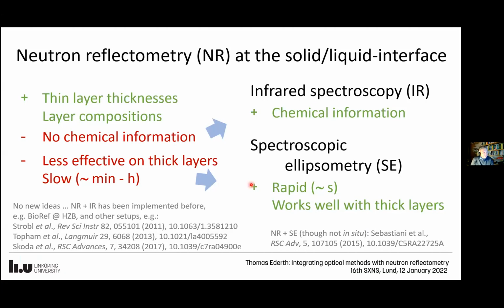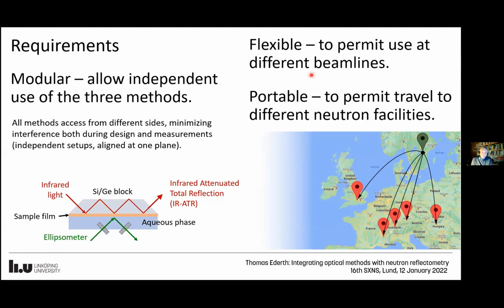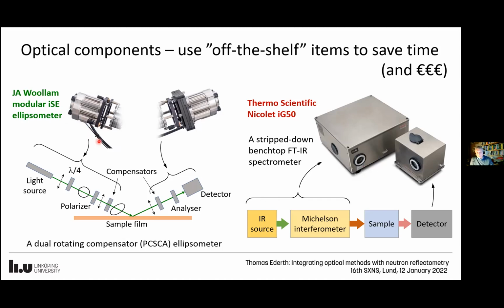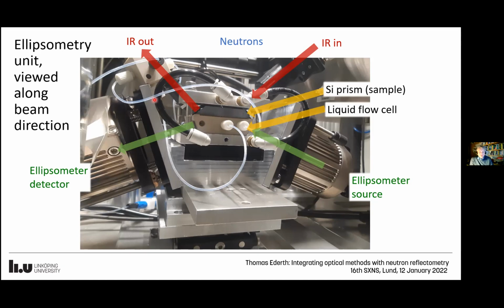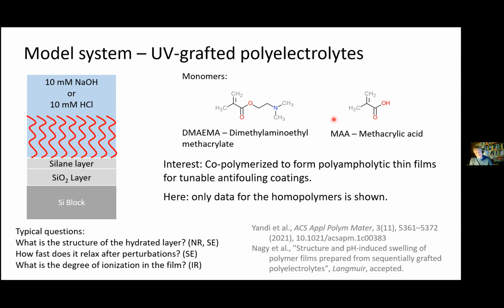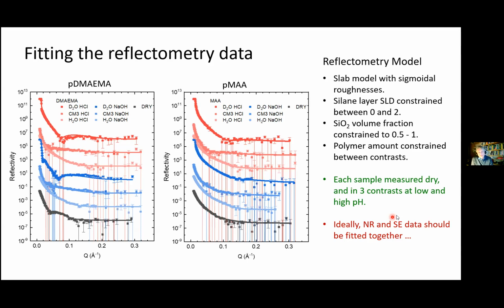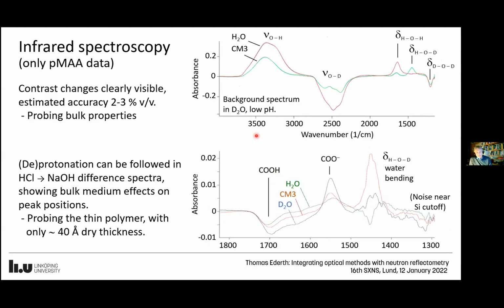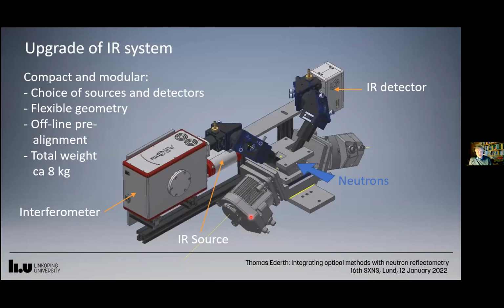SXNS Session 3 part 2, Thomas Ederth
Talk by Thomas Ederth, Linköping University, Integrating optical methods with neutron reflectometry